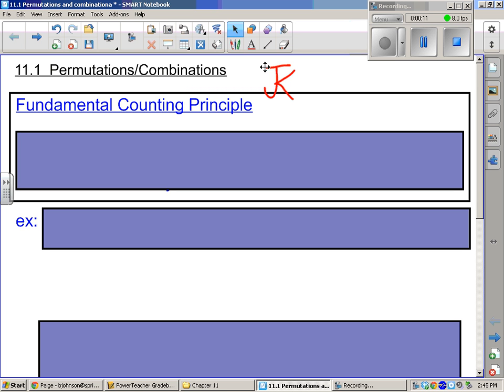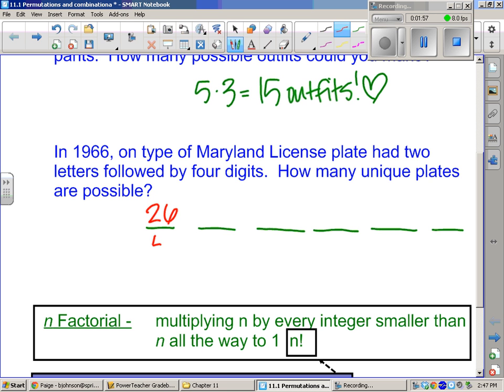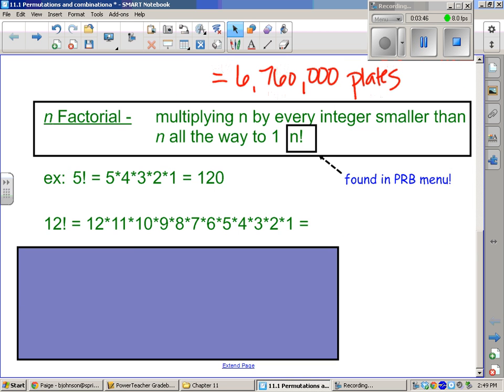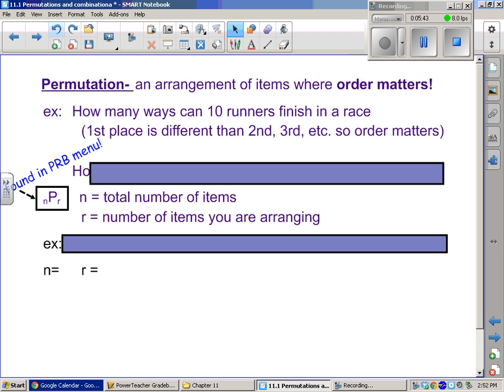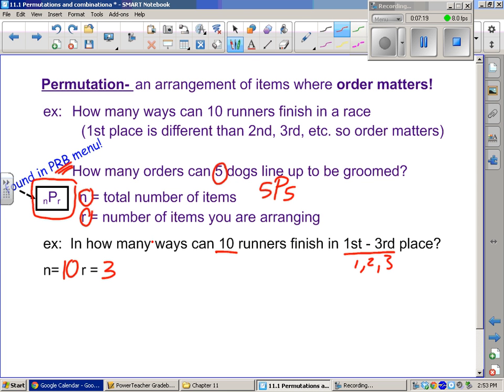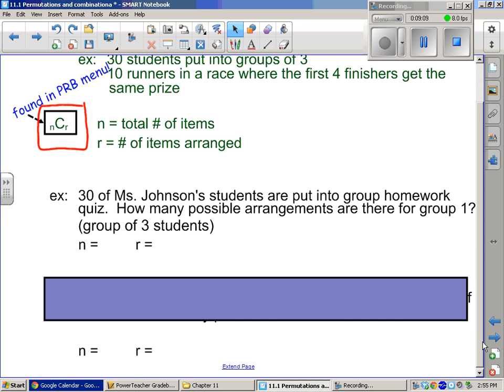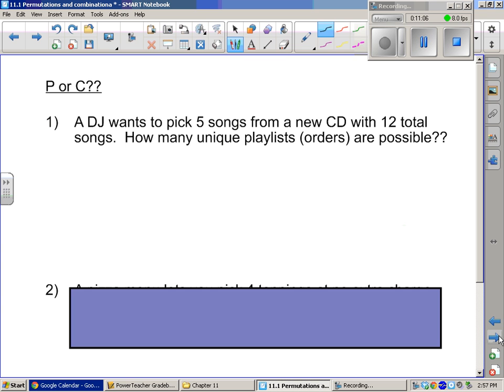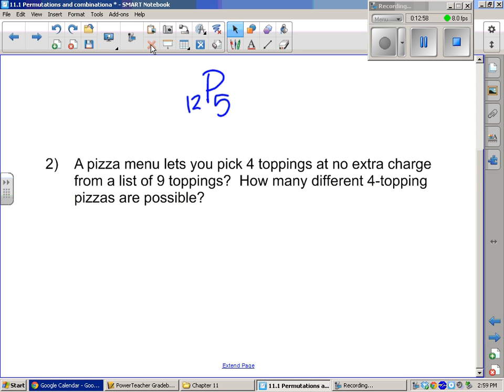11-1 permutations and combinations